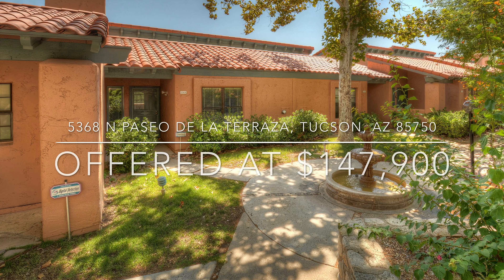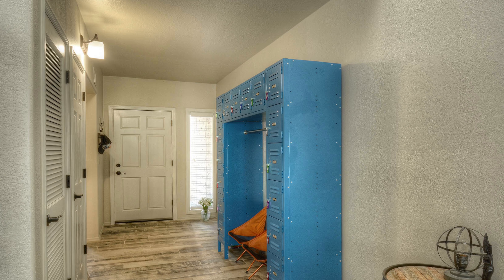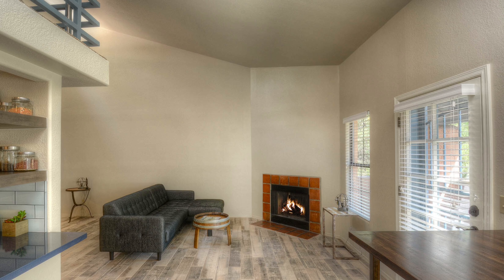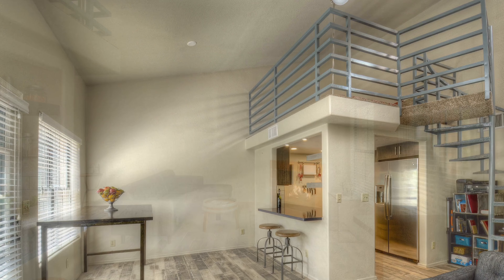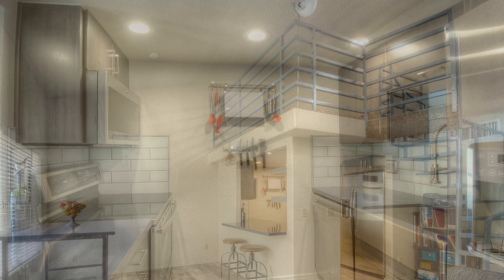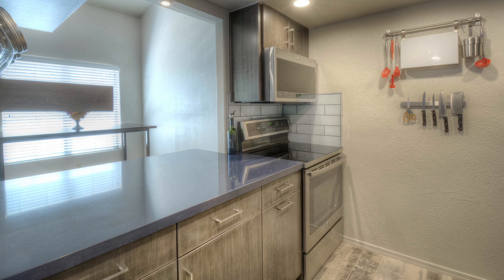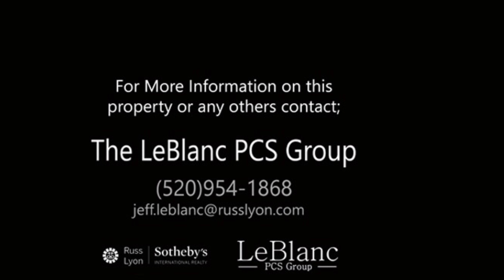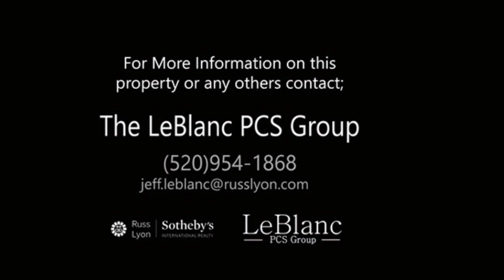5368 N Paseo De La Terraza, Tucson, AZ 85750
Tucked away in the desirable Ventana De Sabino Villas this 1 Bed/1 Bath plus loft townhouse has been tastefully updated with a modern feel. The charming courtyard entry with fountain and bench seating leads to this fabulous unit. Home boasts a spacious open floor plan w/ plank tile flooring throughout, soaring vaulted ceilings in the living room w/ cozy wood burning fireplace, roomy master bedroom w/ walk in closet, updated bathroom with walk in tile shower, newly remodeled kitchen w/ soft close cabinets, quartz countertops, glass tile backsplash, SS appliances (GE profile range & Chef Connect Microwave), SS farmhouse sink w/ industrial spray faucet, & breakfast bar seating. Loft is perfect for second sleeping quarters, office, or study area. Enjoy the tranquility of the desert from your own private covered patio or the use the community amenities including two Swimming Pools, Spa, Fitness Facility, Clubhouse, and Tennis Courts. Located close to amenities and Sabino Canyon recreation area.